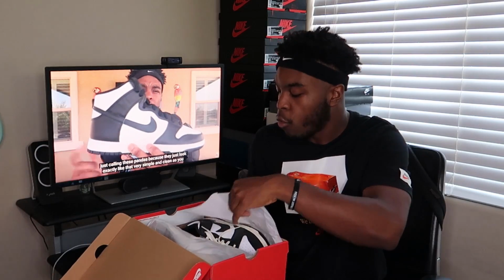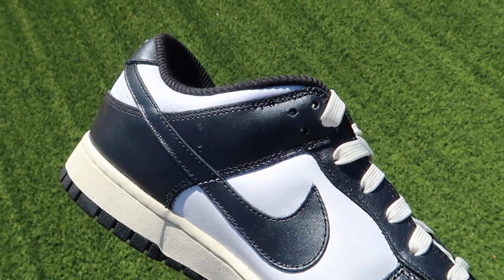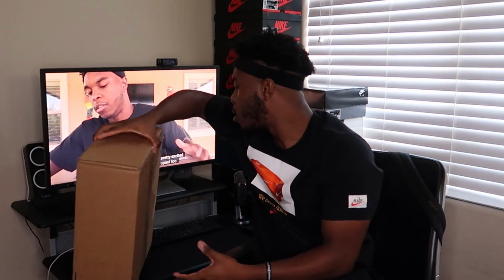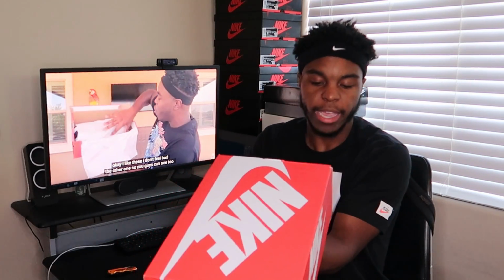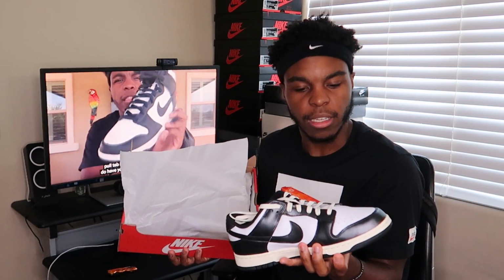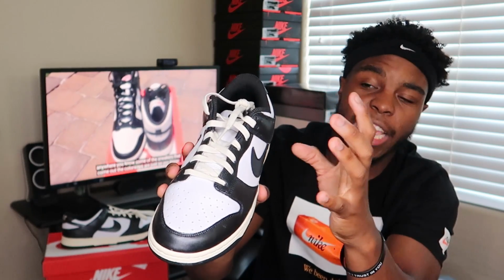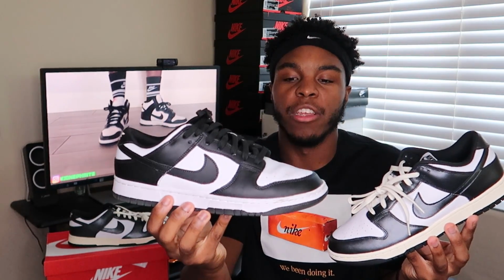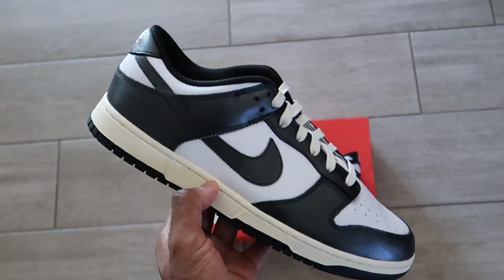NIKE WMNS DUNK LOW RETRO "VINTAGE PANDA" UNBOXING REVIEW & ON FEET BETTER THAN THE ORGINAL PANDAS!?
Hey Everyone Welcome Back I Hope You Enjoy Today's Video We Take A Look At The Newest Color Way For The Nike Dunk Low Retro "VINTAGE PANDA" Which Releases October 18TH! 2023! Retail Price $125 The Color Blocking Is Great! For Sizing I Recommend Going True To Size For A Tighter Fit Go A Half Size Down! Comment Down Below & Let Me Know How You Feel About These Also Don't Forget To Subscribe & Provide Me With Feedback I Truly Respect & Appreciate All The Love And Support Big Thank As Well For All The Patience You All Give More On The Way! Love You Guys:)

TIMESTAMPS:
REVIEW: 04:34
ON FEET: 12:30